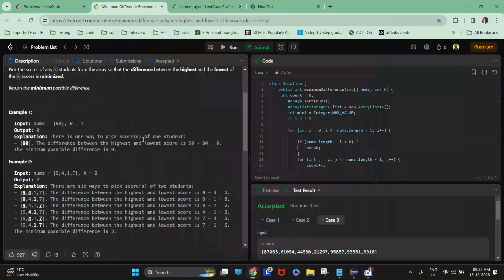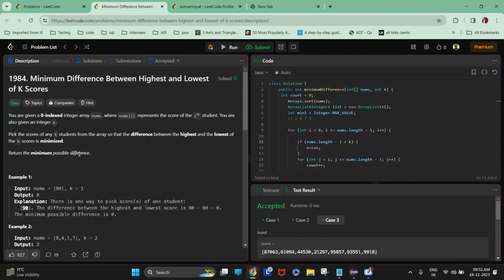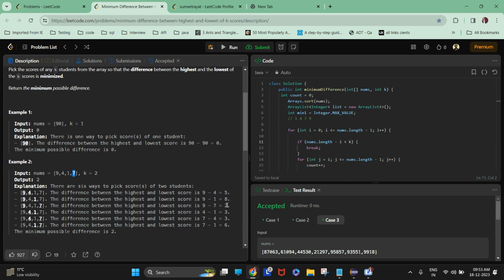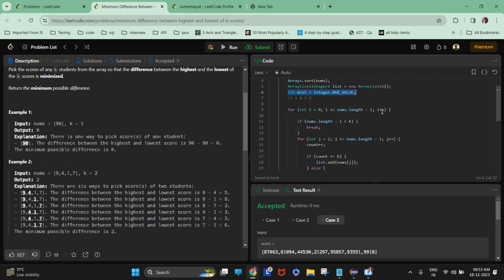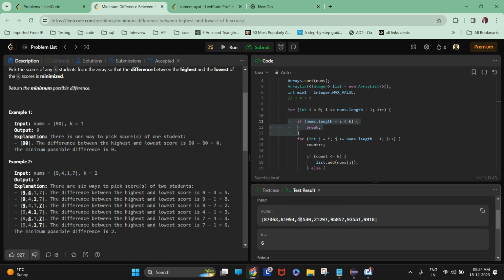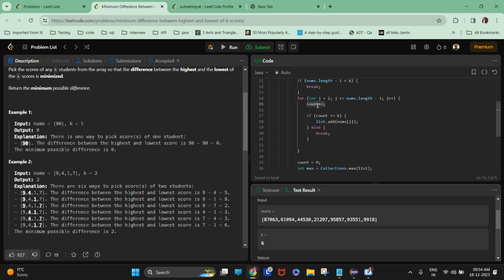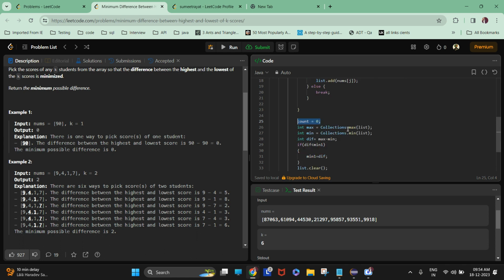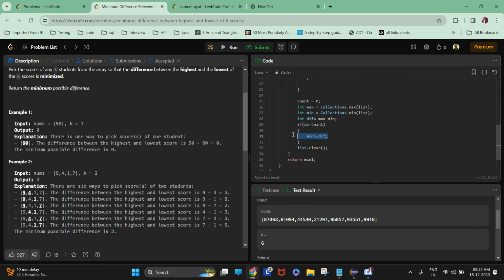1984. Minimum Difference Between Highest and Lowest of K Scores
1984. Minimum Difference Between Highest and Lowest of K Scores
You are given a 0-indexed integer array nums, where nums[i] represents the score of the ith student. You are also given an integer k.

Pick the scores of any k students from the array so that the difference between the highest and the lowest of the k scores is minimized.

Return the minimum possible difference.

Example 1:

Input: nums = [90], k = 1
Output: 0
Explanation: There is one way to pick score(s) of one student:
- [90]. The difference between the highest and lowest score is 90 - 90 = 0.
The minimum possible difference is 0.
Example 2:

Output: 2
Explanation: There are six ways to pick score(s) of two students:
- [9,4,1,7]. The difference between the highest and lowest score is 9 - 4 = 5.
- [9,4,1,7]. The difference between the highest and lowest score is 9 - 1 = 8.
- [9,4,1,7]. The difference between the highest and lowest score is 9 - 7 = 2.
- [9,4,1,7]. The difference between the highest and lowest score is 4 - 1 = 3.
- [9,4,1,7]. The difference between the highest and lowest score is 7 - 4 = 3.
- [9,4,1,7]. The difference between the highest and lowest score is 7 - 1 = 6.
The minimum possible difference is 2.